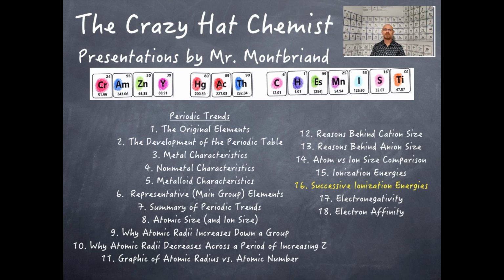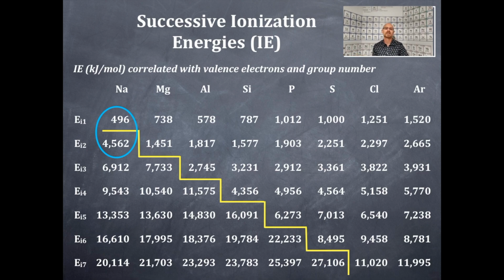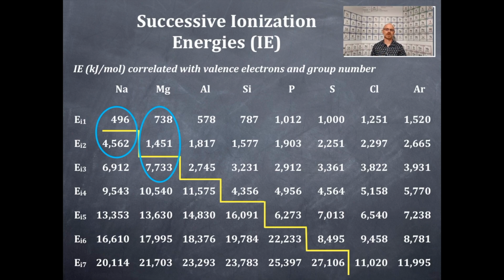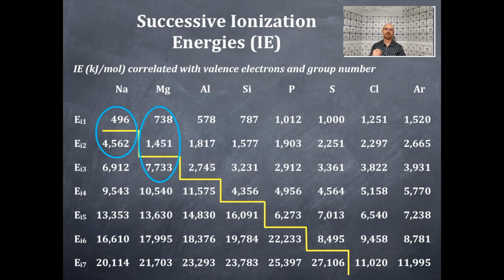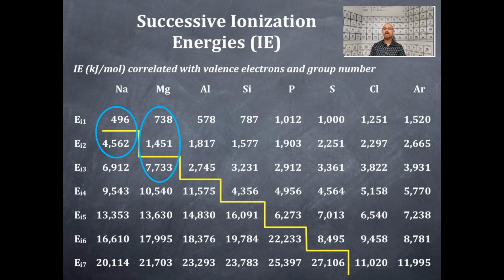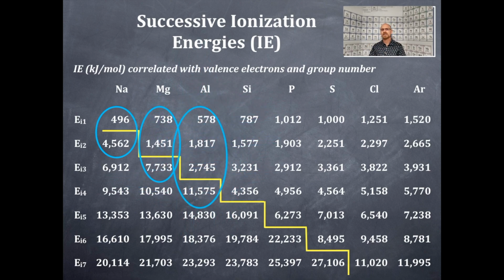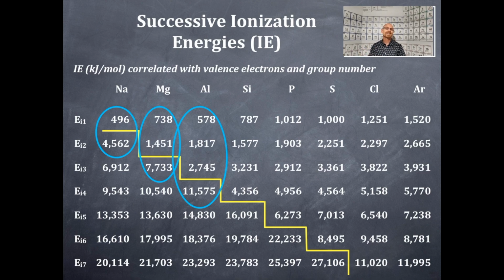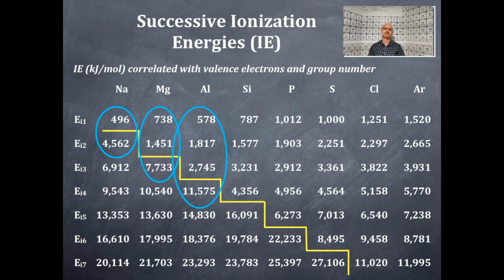Periodic Trends 16: Successive Ionization Energies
Successive ionization energies of certain elements and the explanation as to why the large jumps in ionization energies